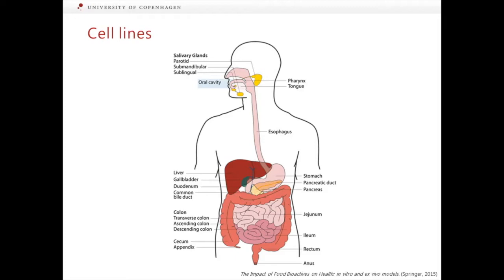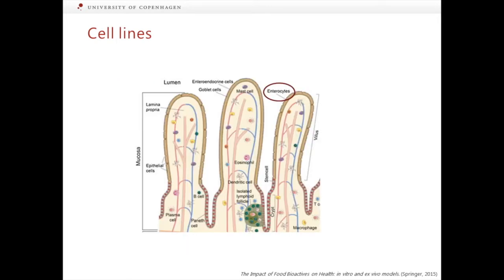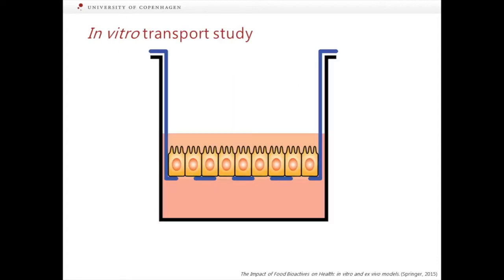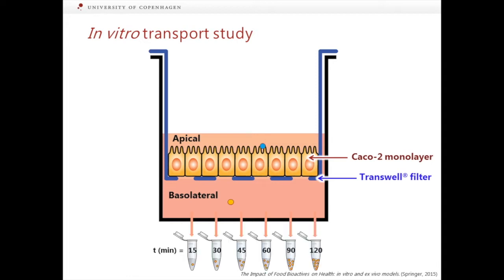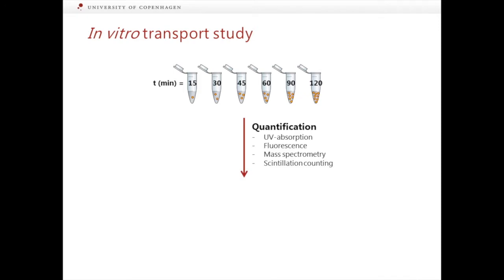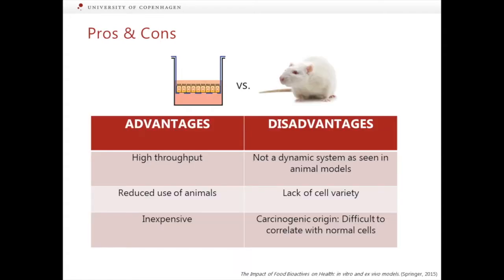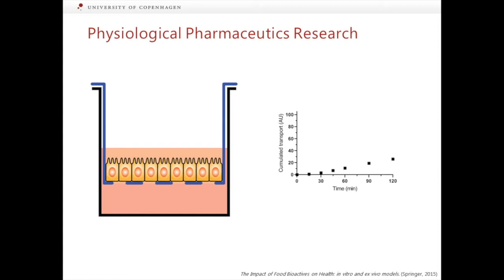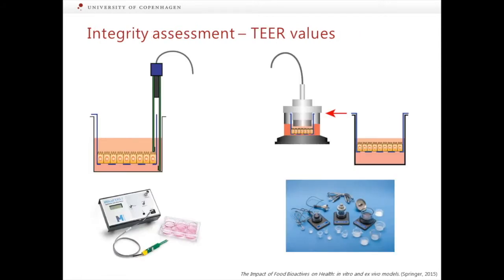In vitro transport study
A theoretical and practical introduction to in vitro cell-based transport models for the prediction of drug absorption.

Link for the book chapter 'Passive diffusion of drug substances: the concepts of flux and permeability'